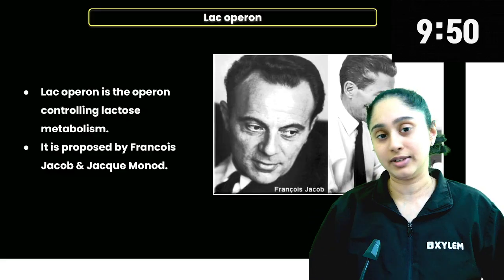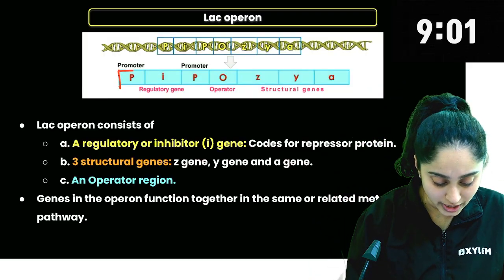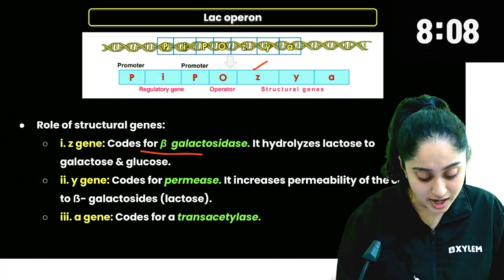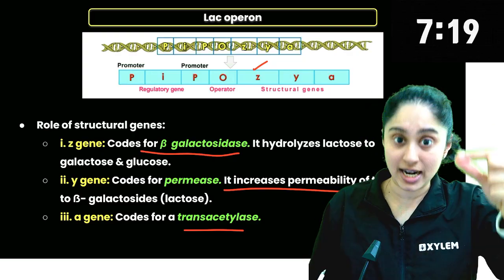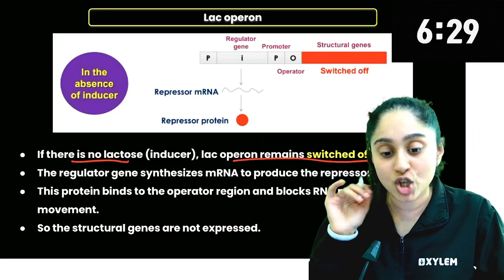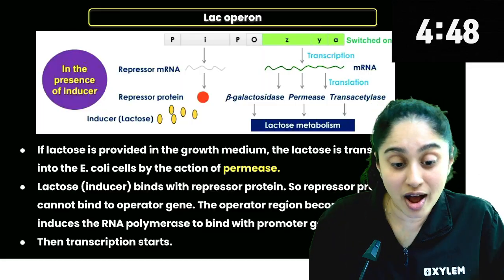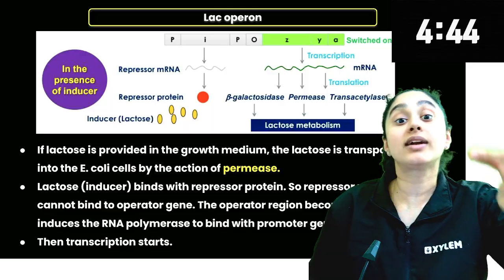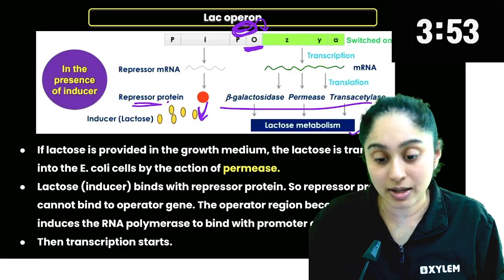☀️செவ்வாய் தோஷம் ☀️Lac Operon | Shruthi Maam | Xylem NEET Tamil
Limited Seats – Hurry Up!
🔴MAARA NEET Offline coaching for Repeater's 2026

🔴Thala Pro (Class 11) / Thalapathy Pro (Class 12)
💪Join our Offline Course NEET & JEE

⏳ Limited seats available! Register now! 🚀